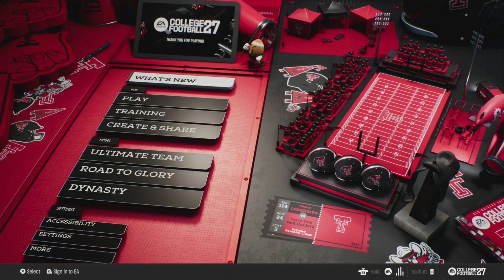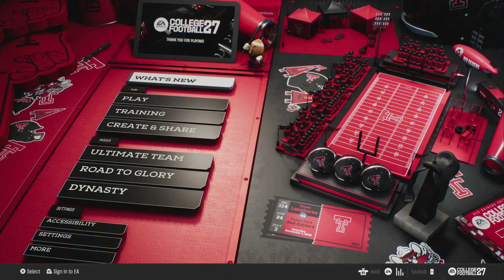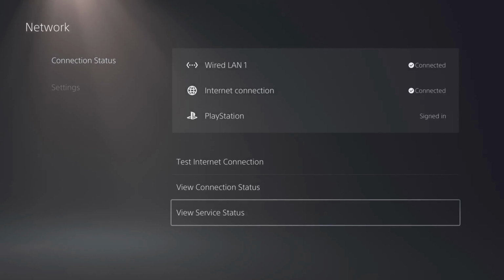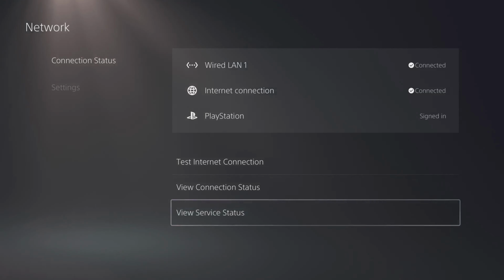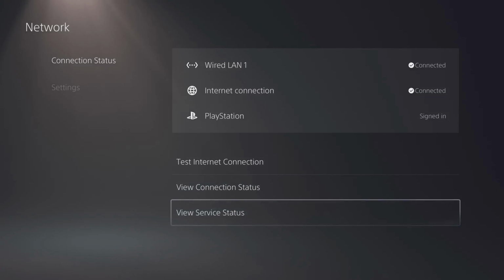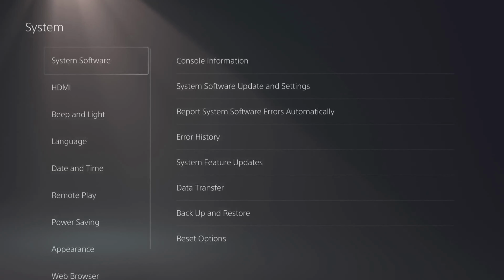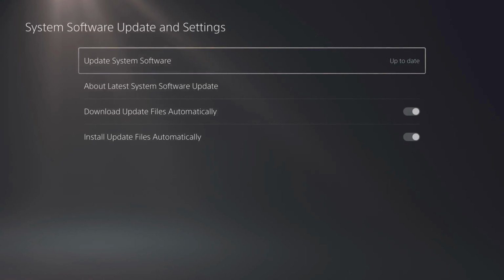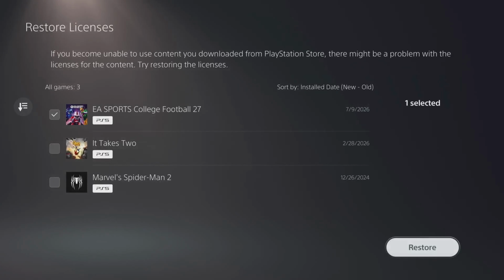College Football 27 Fix Not Working on PS5 - Full Guide